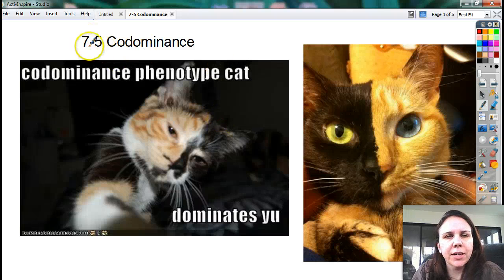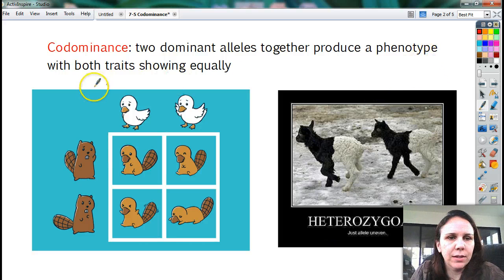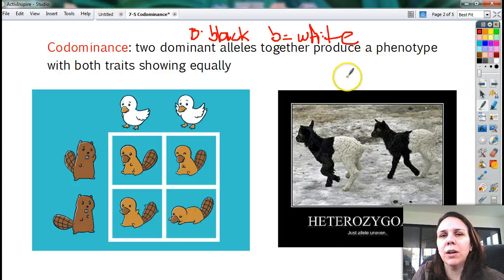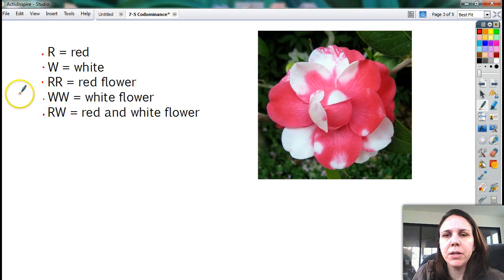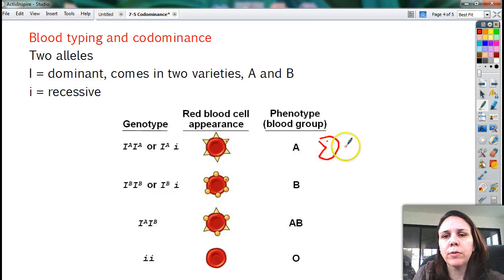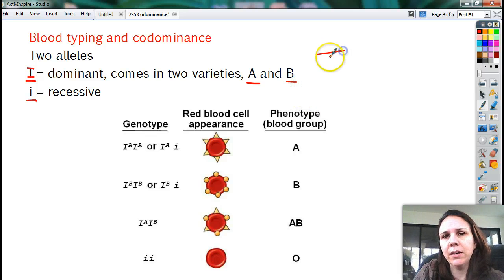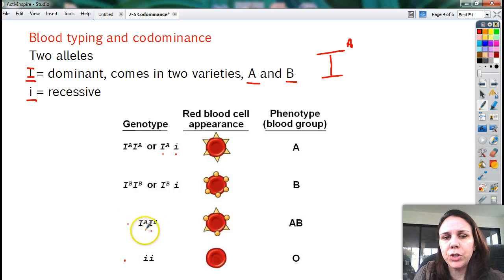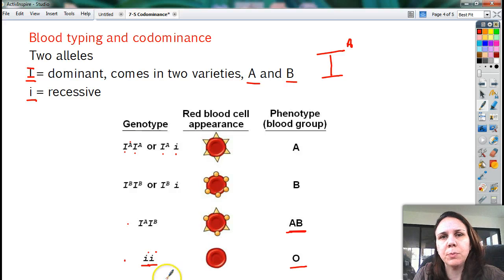7-5 Codominance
7-5 Codominance